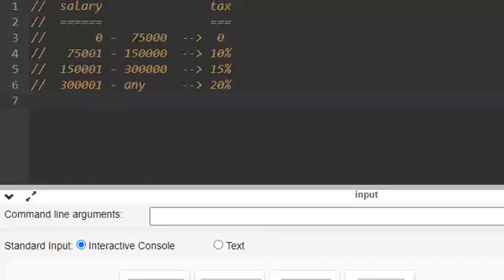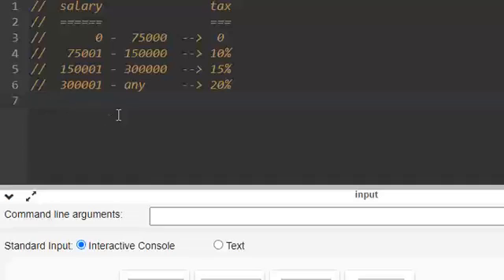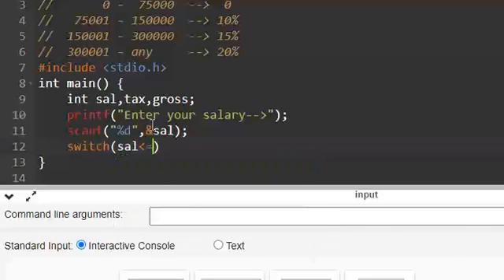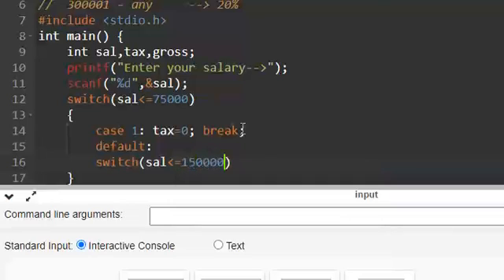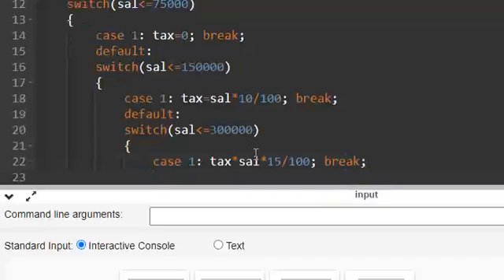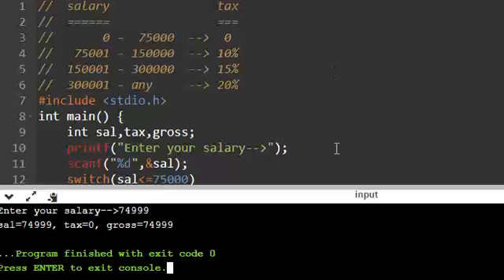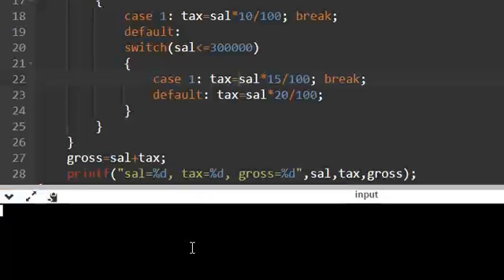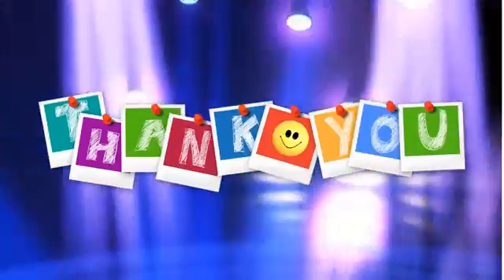How to calculate Tax slab without using If condition | C Program Tips & Tricks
calculate tax slab without using if
c program tips & tricks
nested switch

మా వీడియో లు నచ్చినట్లయితే LIKE 👍 చెయ్యండి, SHARE చెయ్యండి, సబ్స్క్రయిబ్ చేసుకొండి.  Notifications కోసం గంట 🔔బొమ్మ నొక్కండి. మరిన్ని మంచి వీడియో లు చేస్తూ ఉంటాను.